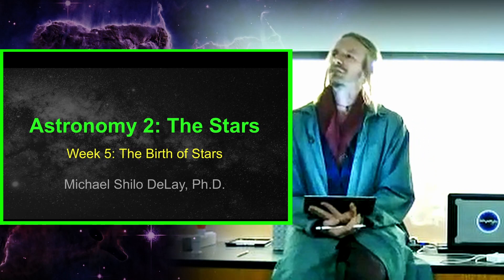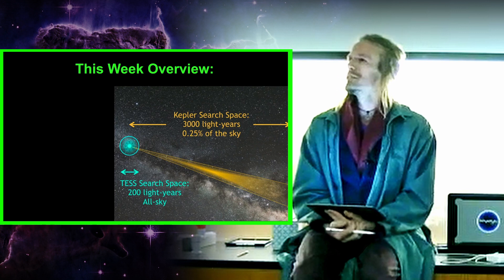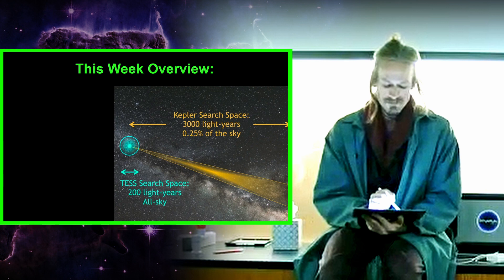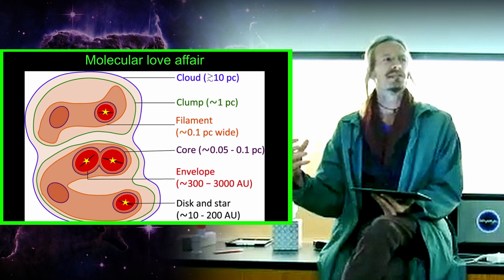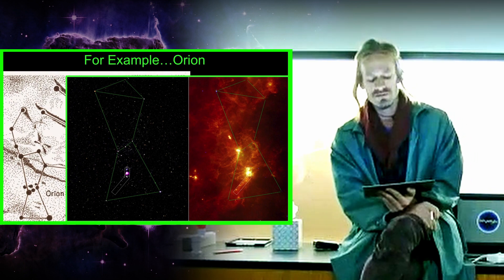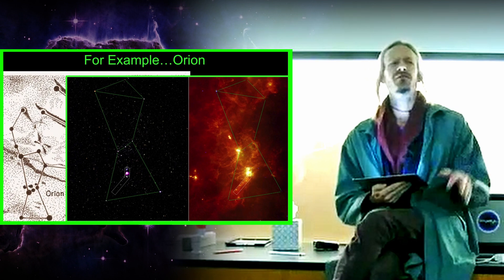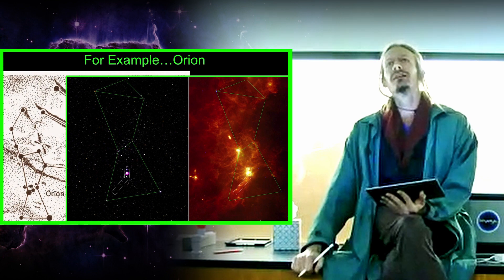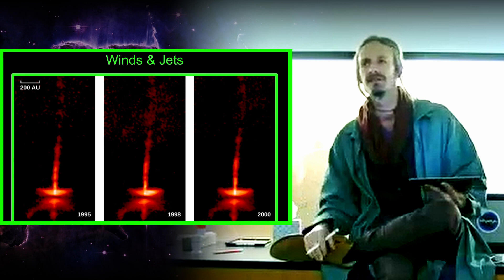How Stars are Formed - Astrophysics (wk 5, p1) Dr. Michael Shilo DeLay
Recorded at Southern Oregon University, Winter 2023
Dr. Michael Shilo DeLay, Department of Physics & Engineering